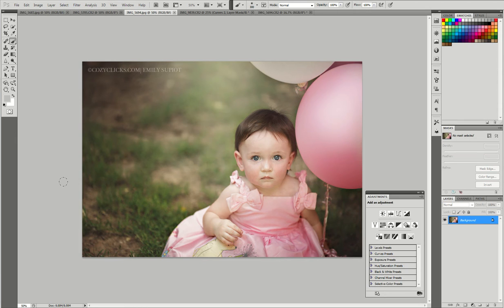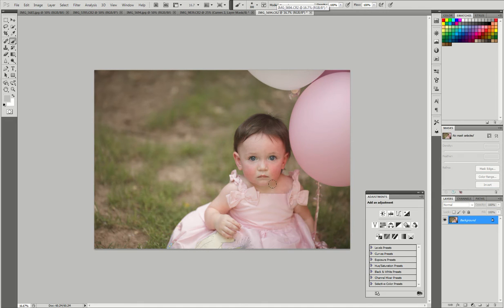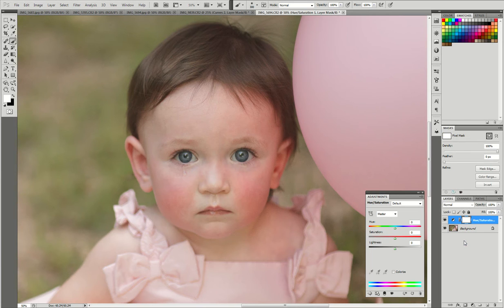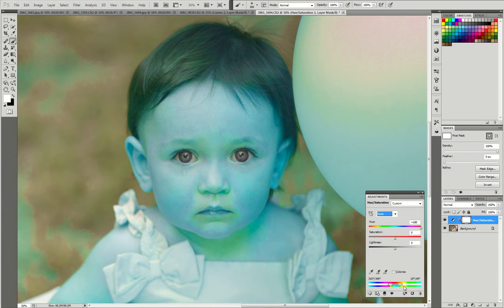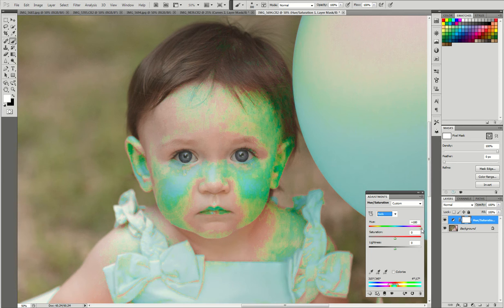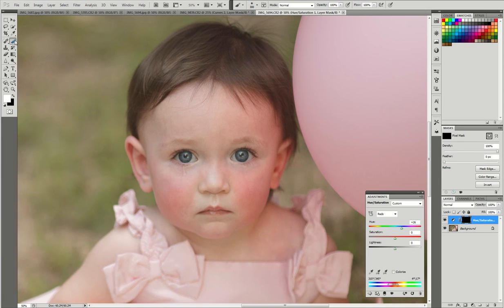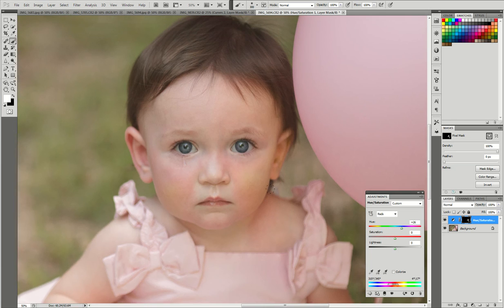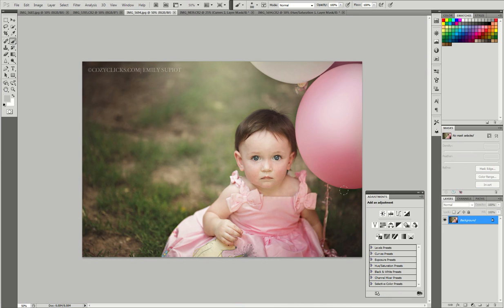Simple Tricks to Take the Red out of Skin in Photoshop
An easy way to pin point the red areas of skin and remove red and pink color casts!